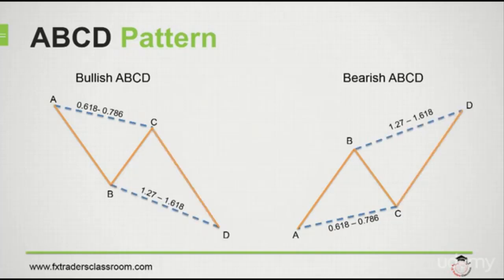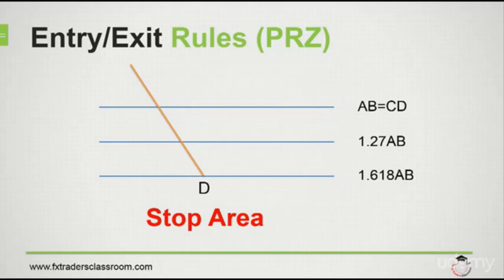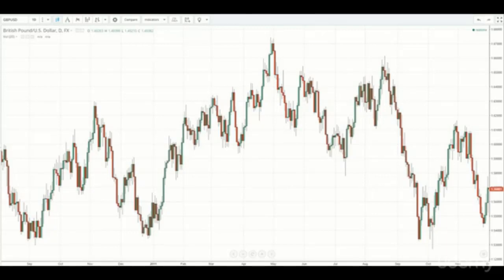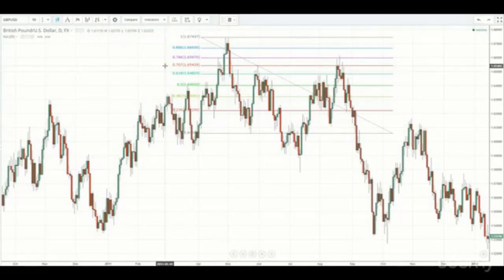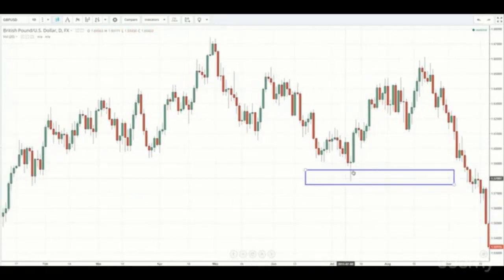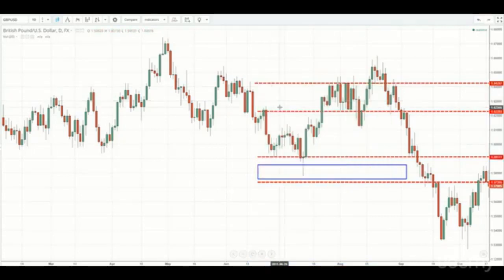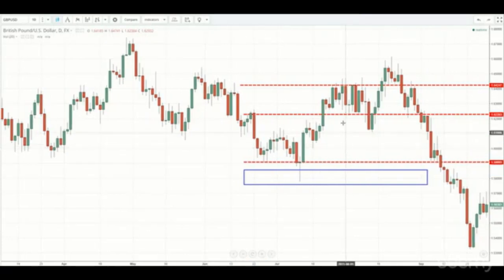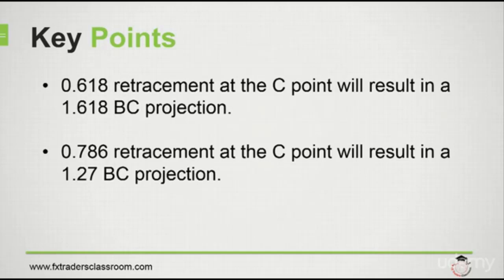Harmonic Pattern ABCD Pattern || احزان خليجيه Ahzan khaligya fx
Harmonic Pattern ABCD Pattern:
What is the AB=CD Pattern
The ABCD pattern is part of the well-known harmonic group of patterns. Some traders refer to the ABCD pattern as AB=CD, so for the purposes of this discussion, we use the terms interchangeably.

The ABCD is considered the simplest harmonic pattern. One of the reasons for this is that it has significantly less requirements than most of the other harmonic setups. In addition the ABCD formation is much easier to recognize on the price chart. Let’s take a look now at what the AB=CD pattern looks like.